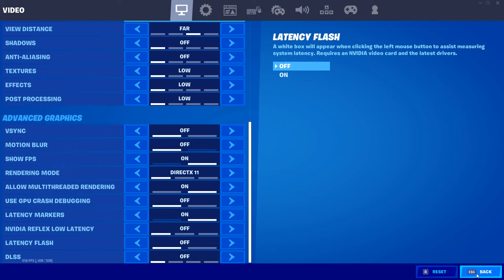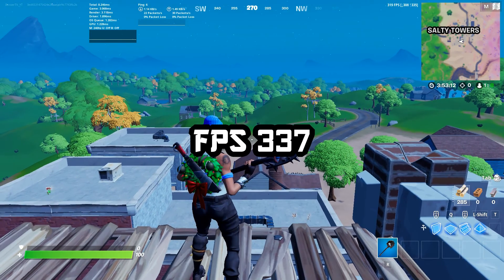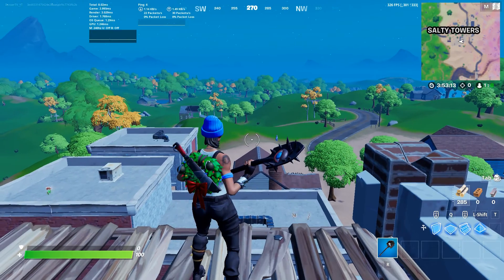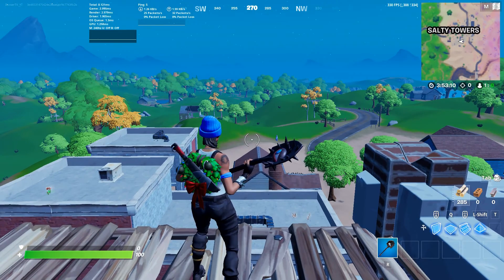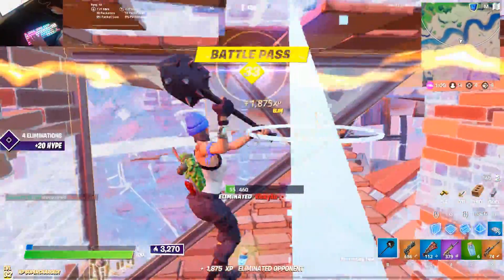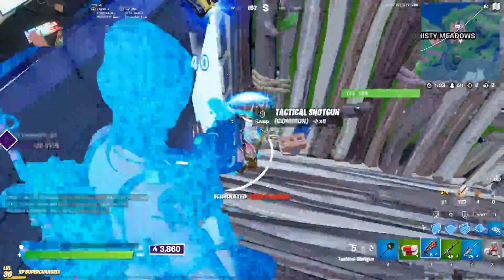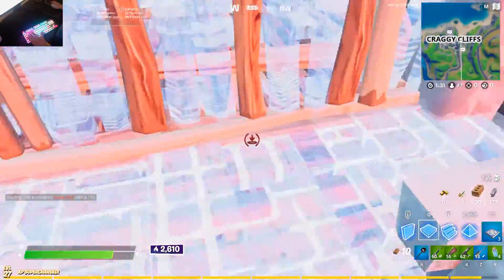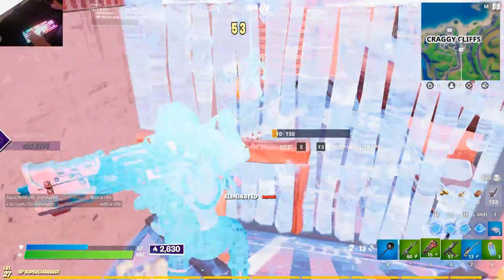Fortnite Performance Mode, Should You Use It After Recent Patch? | How To Double FPS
In todays video we talk about whether the new performance mode is worth it after the recent patch ! I do various tests on my pc in creative and in game on both Direct X11 and performance mode to compare FPS. We saw a big jump in FPS, and a massive decrease in input delay and ping while using performance mode with also some crazy other benefits but in return the game doesn't look as good. Is it worth the sacrifice? if you enjoyed this video make sure to.

My Peripherals:
Mouse: G Wolves Hati
Mousepad: Glorious 3XL Extended Gaming Mouse Mat/Pad
Keyboard: Steel Series Apex Pro TKL
Microphone: Samson G Track Pro

My Computer (PC) Specs:
CPU: AMD Ryzen 3600
GPU: ASUS GTX 2070 super
RAM: 3200mhz CL14
Motherboard: ASUS Prime P x570
Cooler: Cooler Master
Power Supply: Corsair RMi Series™ RM650i
SSD: Samsung SSD 970 EVO 500GB
HHD: 1TB Western Digital WDC
Case: White case
Video Provides: Fortnite best solo landing spots, best trio FNCS landing spots best highground retakes, Most optimal keybinds fortnite, best fortnite setting chapter 2 season 3, best fortnite sensitivity, best keyboard for fortnite, lower ping fortnite, lower ping and fix lag, lower ping and reduce lag for gaming - turbo ping, lower ping adams, lower ping and reduce lag for gaming, lower ping better, lower ping better connection, how to lower ping beyond, best lower ping software, dety0 lower ping, lower ping ethernet, how to lower ping easy, lower ping for gaming, lower ping guide, get lower ping in fortnite, lower ping in fortnite
fortnite arena tips and tricks
fortnite Arena Chapter 2 Season 3
fortnite best settings pc
fortnite best settings ps4
fortnite box fight tips and tricks
fornite how to reach champions arena
fortnite how to gain arena points quickly
best landing spots fortnite arena
fortnite season 3 tips
fortnite chapter 2 season 3 tips
fortnite charge shotgun tips
fortnite high ping fix
fortnite high ping ps4
fortnite high ping chapter 2
fortnite chapter 2 season 3
fortnite high matchmaking ping
high ping fortnite mac
fortnite high ping on middle east
fortnite high ping oceania
fortnite high ping on ps4
fortnite high ping xbox one
high ping on fortnite
high ping on fortnite only
high ping on fortnite xbox
fortnite high ping pc
fortnite high ping problem
fortnite high ping ps4 fix
fortnite high ping pc fix
fortnite high ping solution
fortnite high ping tips
fortnite ping too high
fortnite ping to high
fortnite ping way too high

500k solo tournament fortnite time
when does the fortnite solo tournament start
how do fortnite solo tournaments work
fortnite tips and tricks book
fortnite tips and tricks xbox one
fortnite tips and tricks for beginners
fortnite tips a tricks
fortnite tips building
fortnite tips building ps4
fortnite tips battle royale
fortnite tips build battle
fortnite tips by pros
fortnite tips chapter 2 ps4
fortnite tips controller
fortnite tips chapter 2 mobile
fortnite tips combat
fortnite tips close combat
fortnite tips discord
fortnite tips duos
fortnite duo tips reddit
fortnite defense tips
fortnite drop tips
fortnite tips editing
fortnite endgame tips
fortnite tips epic games
Fortnite fps boost
fortnite editing tips ps4
fortnite edit tips and tricks
fortnite tips gameplay
fortnite fps boost
fortnite reduce input lag
fortnite fps tips and tricks
nvidia gpu settings
nvidia control panel settings
fps boost nvidia